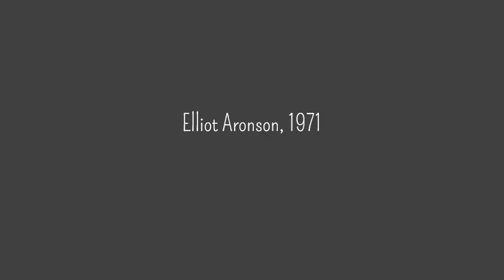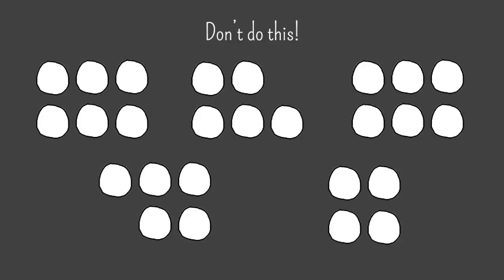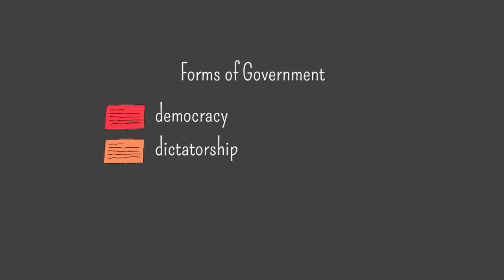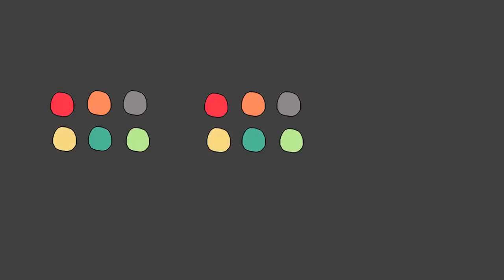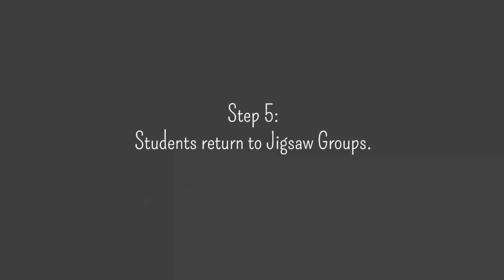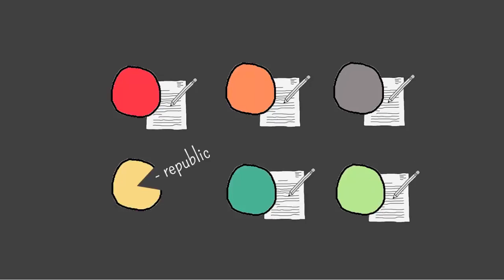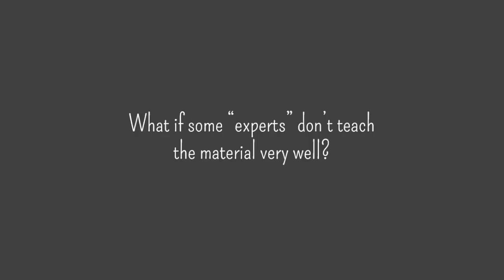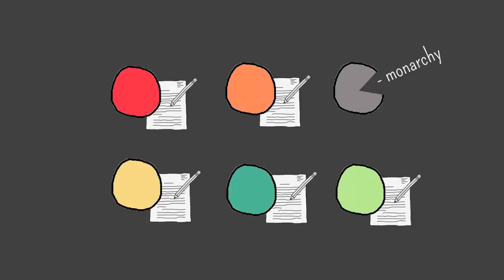The Jigsaw Classroom Method Explained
This video explain the steps to implement the Jigsaw Classroom method for cooperative learning.

Creative Commons Video Attribution:
The Jigsaw Method by Cult of Pedagogy